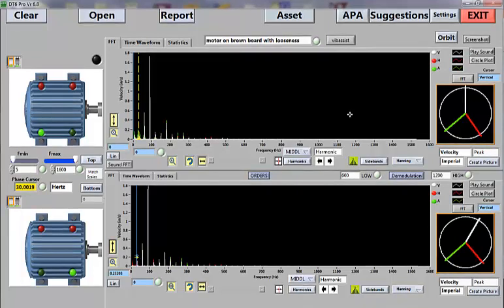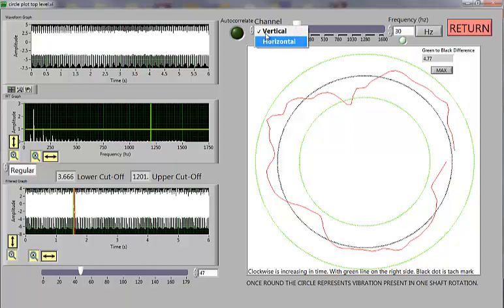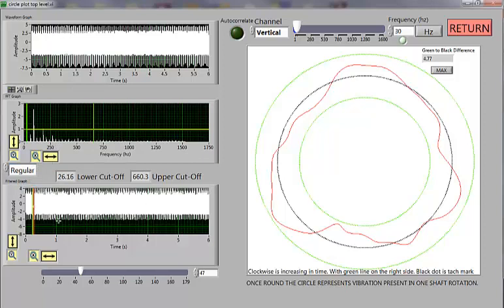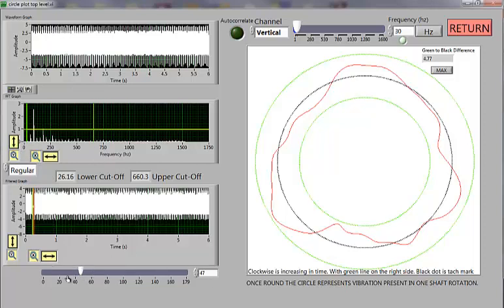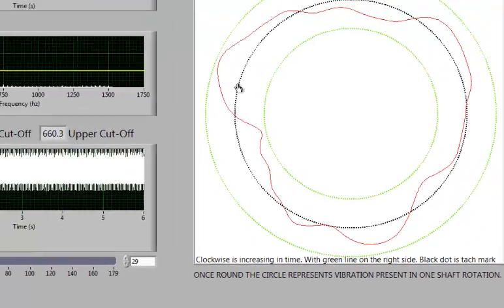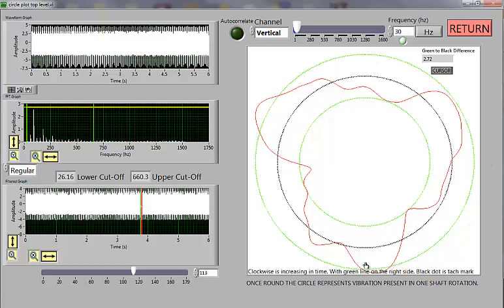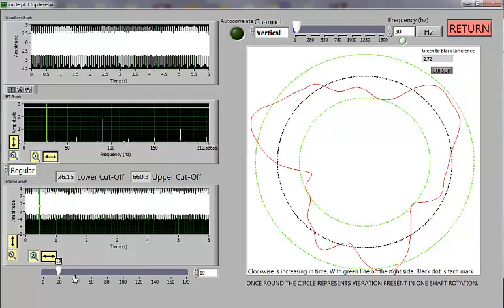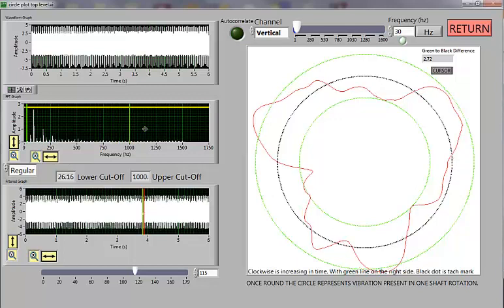circle plot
Control various views of single rotation time waveform. Clearly see gear tooth issues etc. and by swiping the cursor over the data confirm if the sources are synchronous or not.